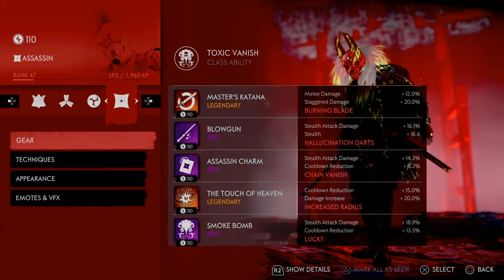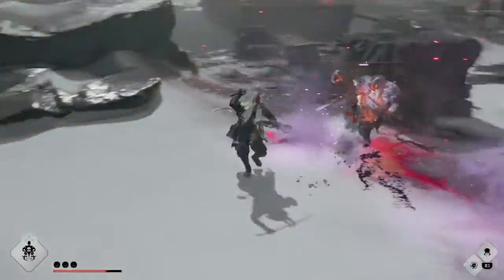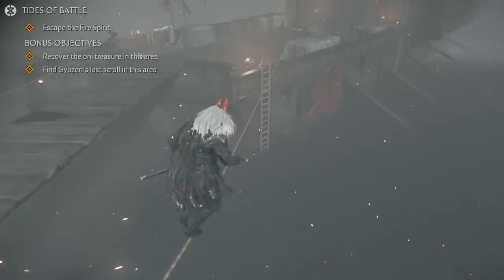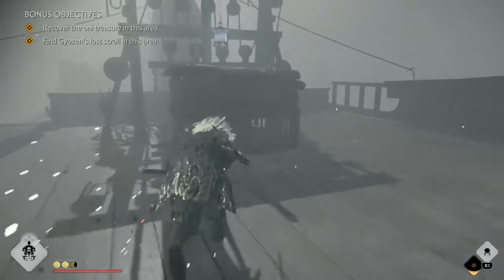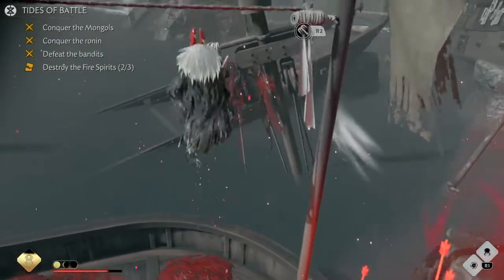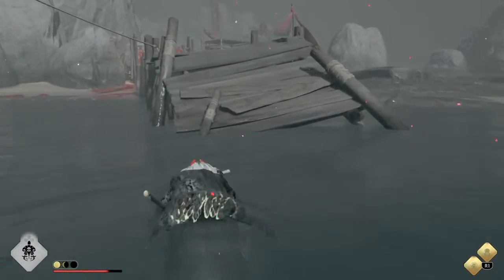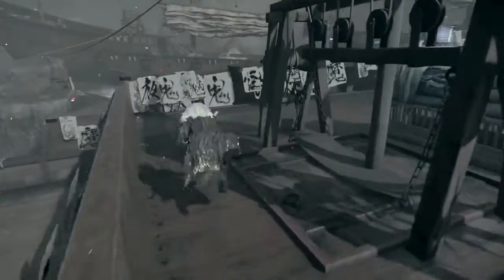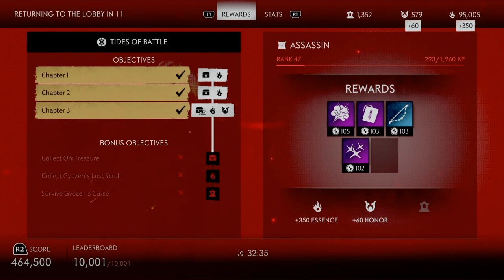How to Solo Nightmare | 110 Ki Assassin Build and Tips | PS5 Pulse 3D Headset Mic Test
Hey guys! In todays video ill be going over what Techniques, Gear, and Stats I use for my Assassin Class in Ghost of Tsushima. This will be a Nightmare Solo Story Run! Like my previous video about my Samurai Class I will go over everything in detail so you guys can have a good understanding on why I use everything on this Assassin Class. I am also using the PS5 Wireless Pulse 3D Headset during this commentary so if you guys are wondering how the mic quality sounds like then watch the entire video!